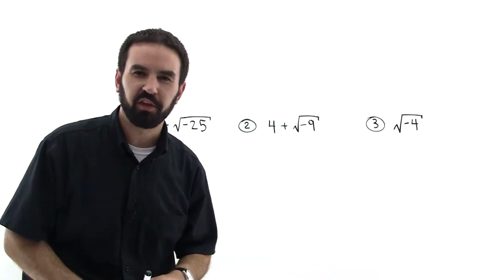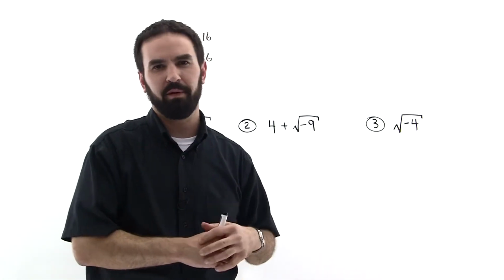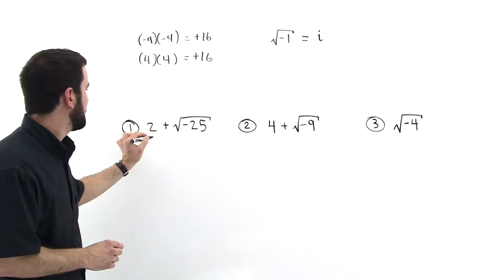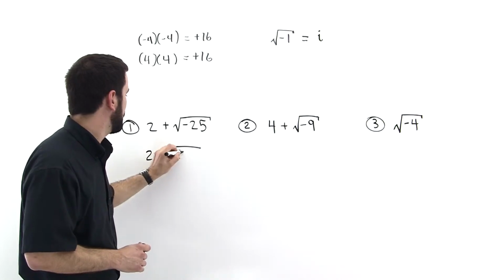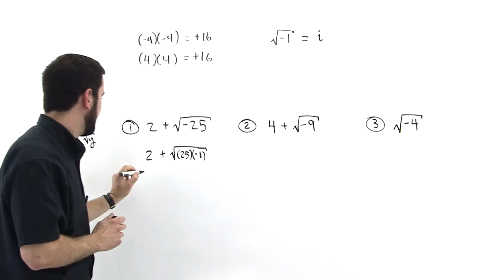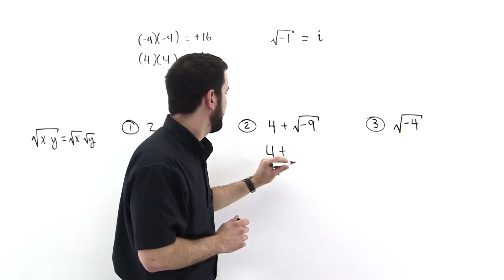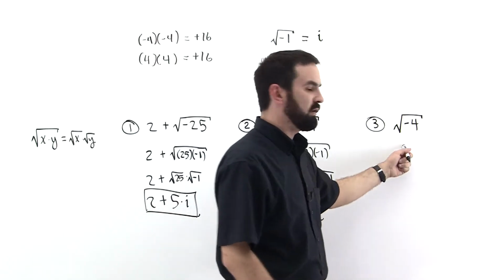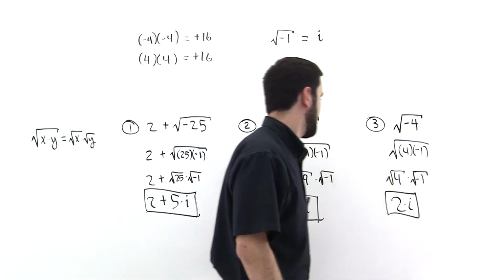Algebra 036 Complex Numbers Example 1